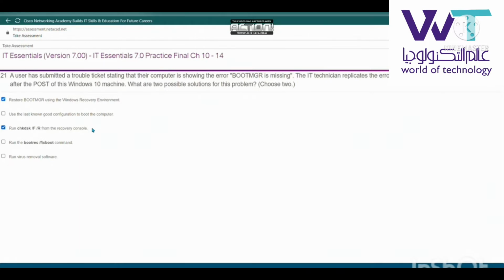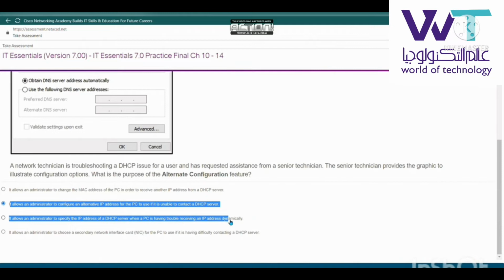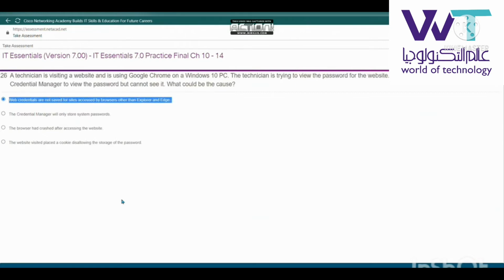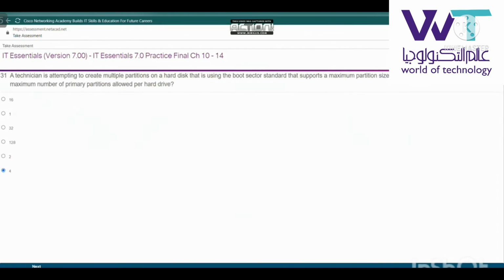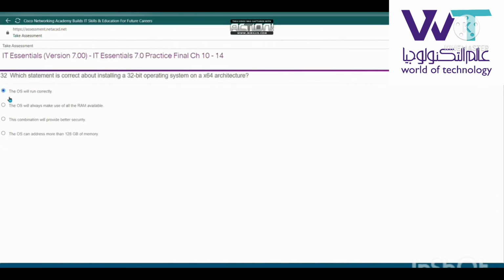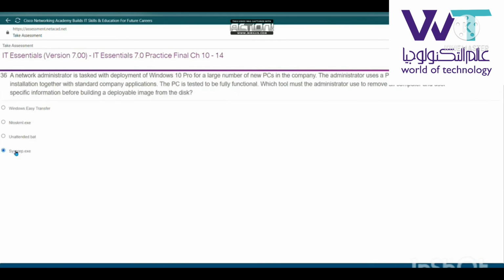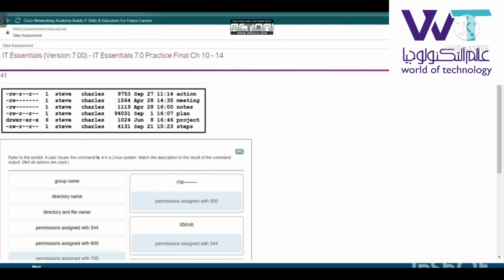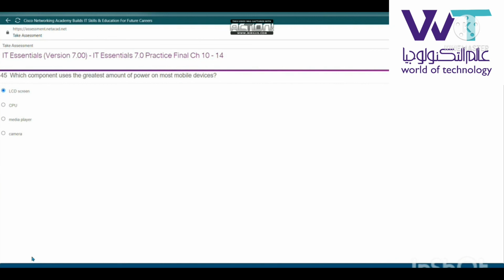IT Essentials chapter(10- 14) practice final part 2 || CISCO || NETACA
تنويه هام
مع قناة عالم التكنولوجيا - يمكنكم طلب أي شرح برنامج او ماده علميه PDF و شرح أي تدريب أو إجتياز إختباره

رجاء التواصل مع فريق الدعم الفني للقناه علي موقعه الخاص   مجانا  تماما لطلب شرح اي دوره او برنامج

بادر بالتواصل مع فريق الدعم الفني لقناة عالم_التكنولوجيا علي صفحته علي الفيسبوك مجانا

ولا تنسوا تدعمونا بلايك وشير واشتراك في القناه وتفعيل زر الجرس ليصلكم كل ما هو جديد

تنويه هام
لطلب اي شرح لبرنامج او ماده علميه pdf او شرح اي تدريب او اجتياز اختباره

رجاء التواصل مع فريق الدعم الفني للقناه علي صفحته علي الفيسبوك مجانا